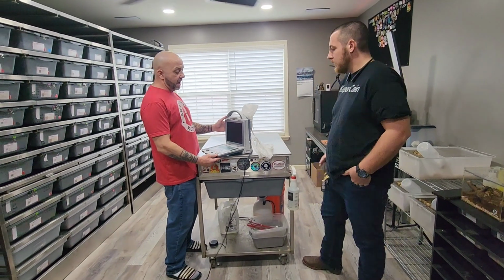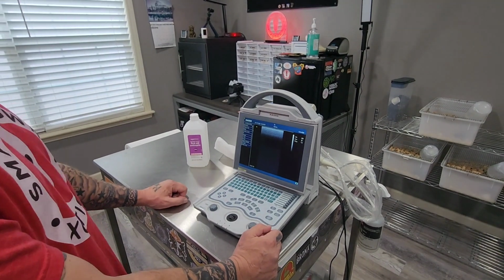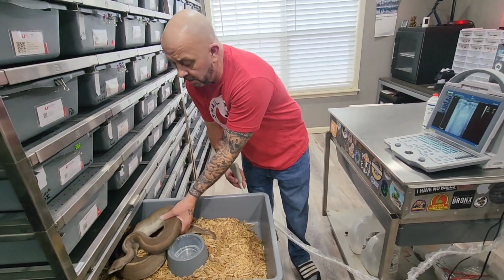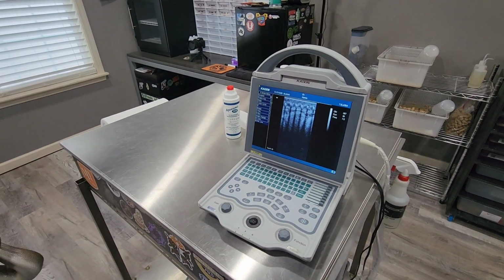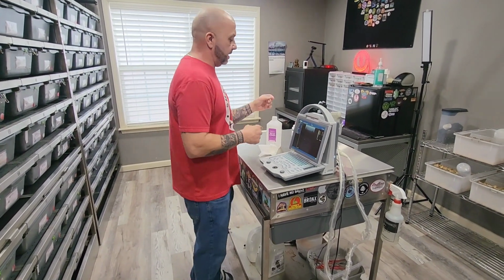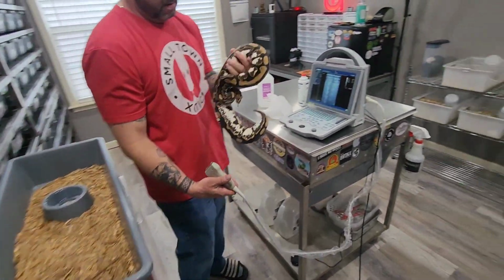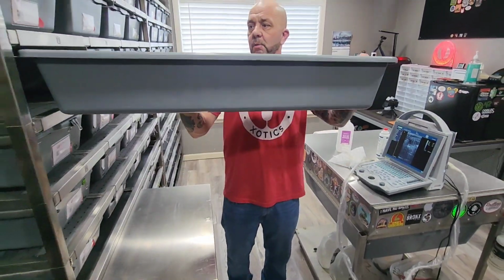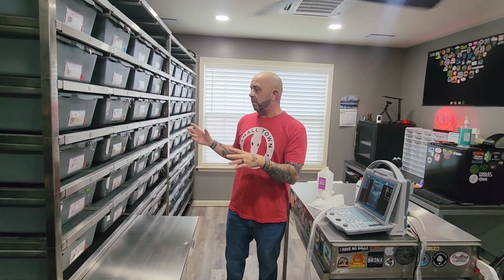How To Use An Ultrasound